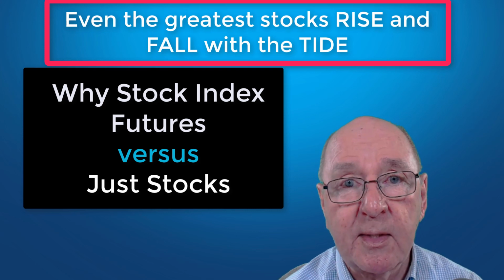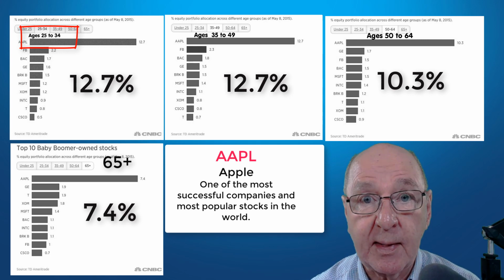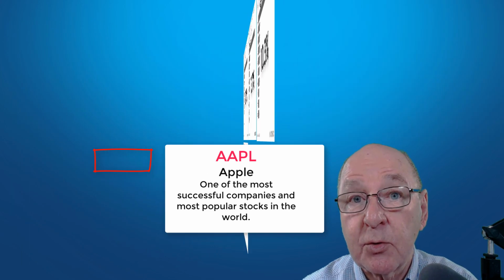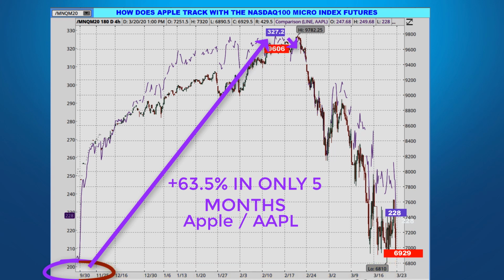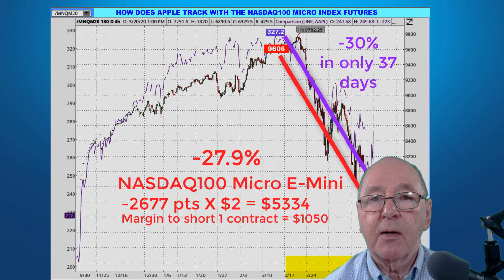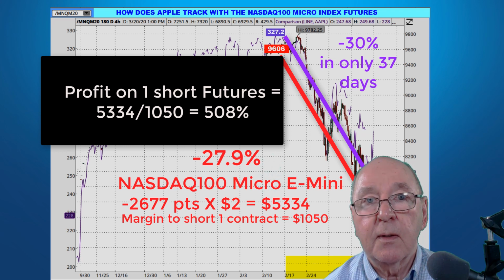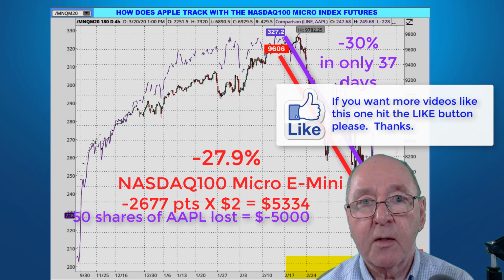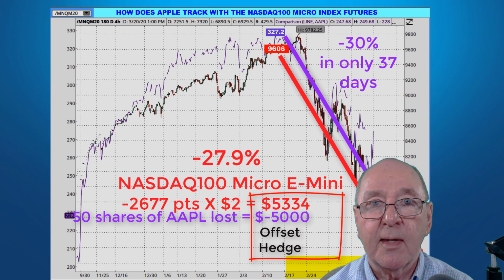Trade from Home Income - Micro E-Mini Day Trading - Affordable Day Trading